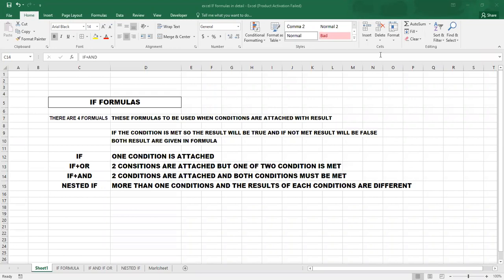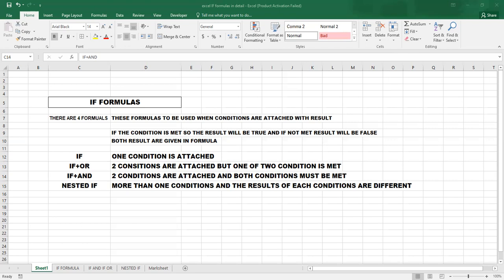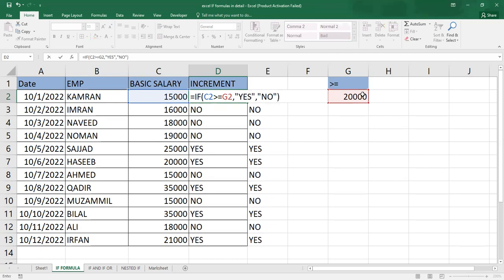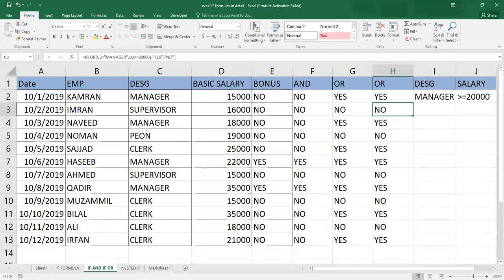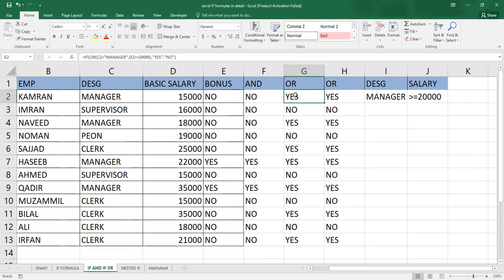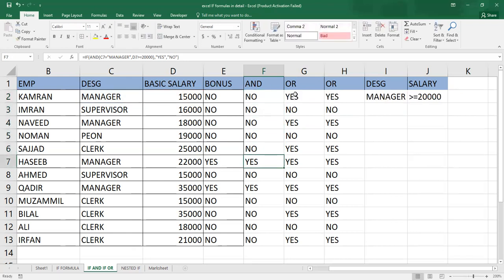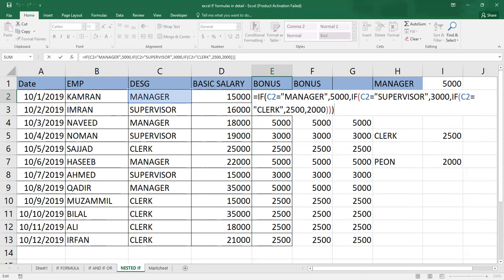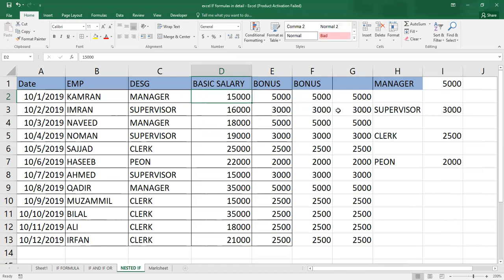How to use the Excel IF function (Easy Tutorial)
complete understaidng of IF Formulas with detail example